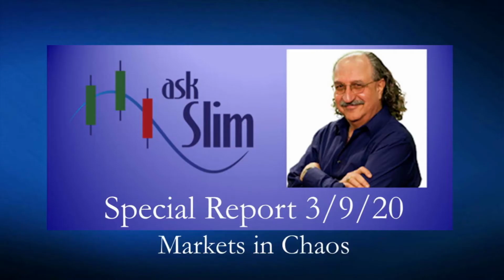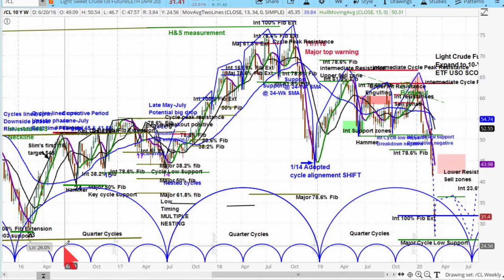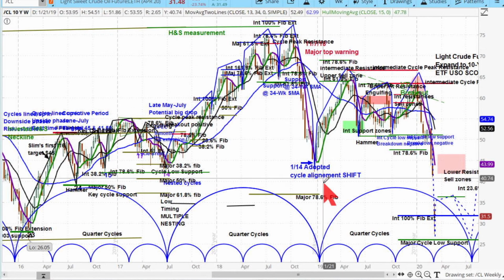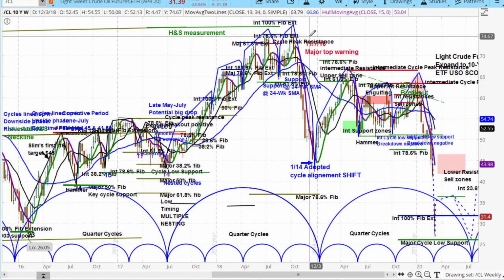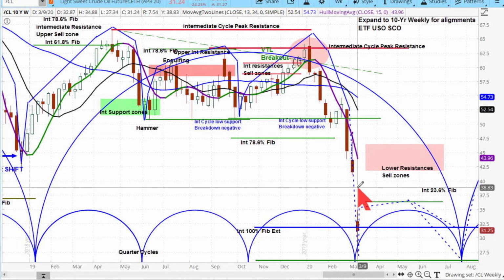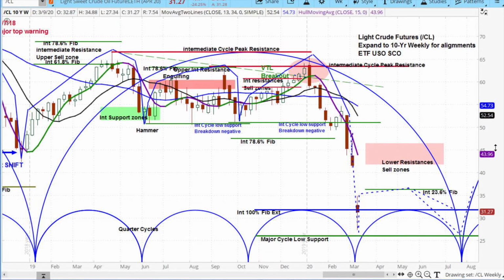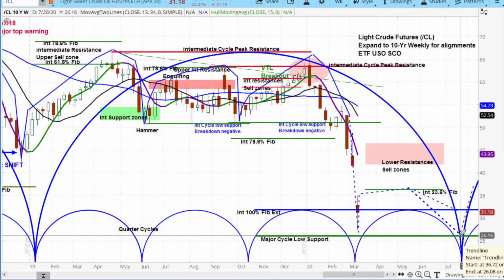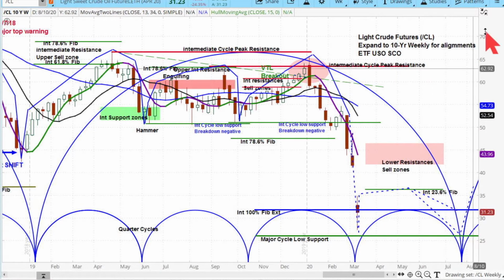Markets in Chaos - CRUDE OIL FUTURES (/CL) - A Technical Look | Cycle Timing & Price Projections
In this segment from the 3-9-20 askSlim SPECIAL REPORT watch Slim use his proprietary Cycle and Technical Analysis to offer a short-term outlook for Crude Oil Futures. See Slim deliver key technical insights including support & resistance zones, momentum, Fibonacci levels, and cyclical timing and price projections!